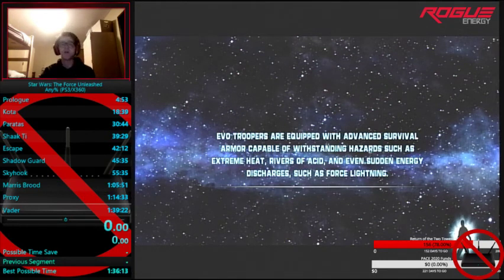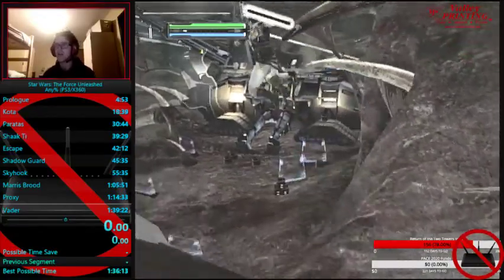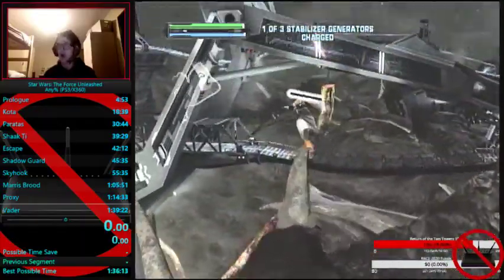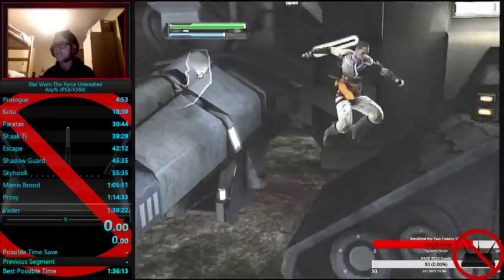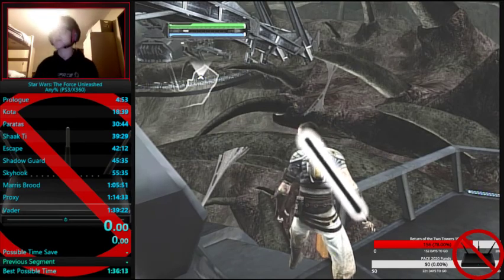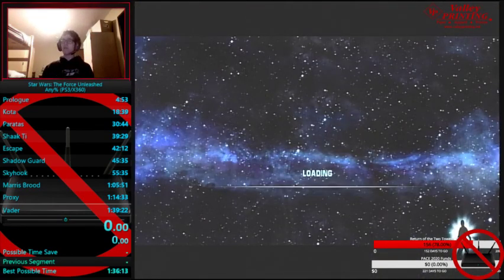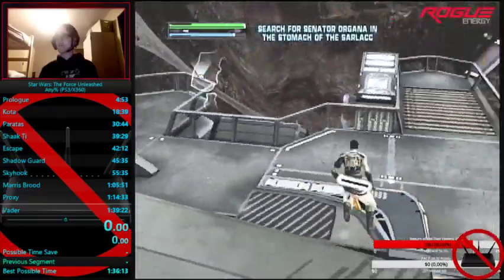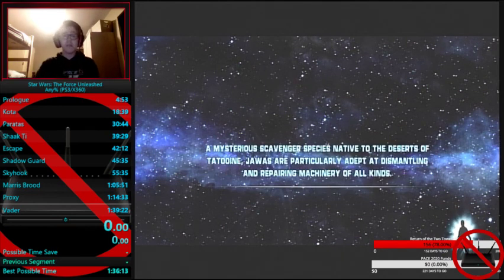The Force Unleashed X360/PS3 Imperial Feluccia Crane Tutorial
Here is a tutorial for the crane section for main console runners. I have another strat involved using IAD that can come in handy.